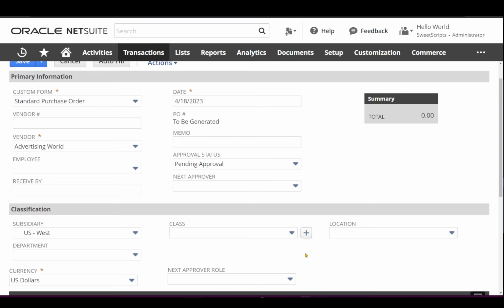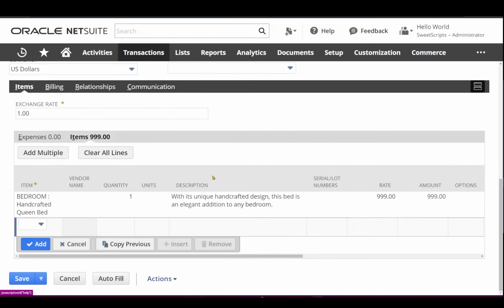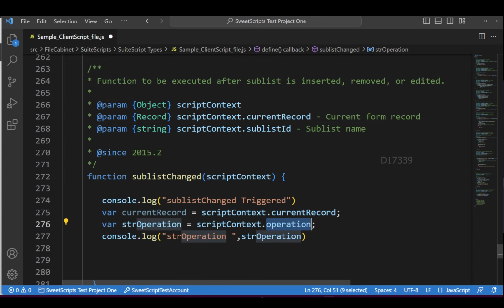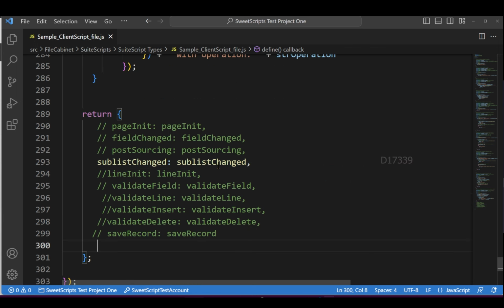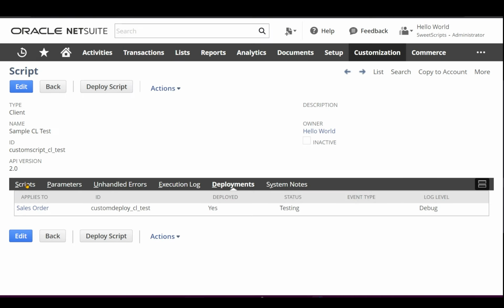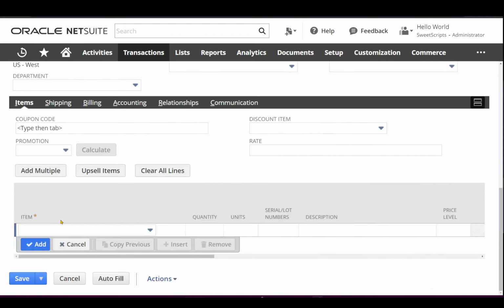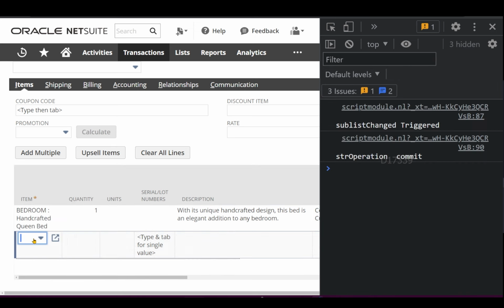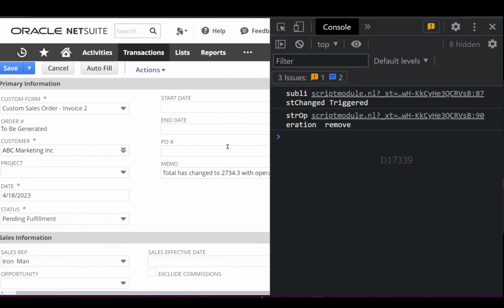SuiteScript Tutorial - Client Script SublistChanged | recalc | NetSuite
NetSuite SuiteScript 2.0 Tutorial : ClientScript SublistChanged
Note: The sublistChanged function replaces the SuiteScript 1.0 function recalc.

Defines the function that is executed after a sublist is inserted, removed, or edited.
The scriptContext parameter is a JavaScript object. It is automatically passed to the script entry point by NetSuite.

⏱️⏱️VIDEO CHAPTERS⏱️⏱️

00:00 - Introduction to ClientScript SublistChanged
00:02 - Understanding the ClientScript SublistChanged Entry Point
01:32 - Exploring a Use Case Scenario
02:55 - Creating Script Record for ClientScript SublistChanged
03:02 - Testing ClientScript SublistChanged